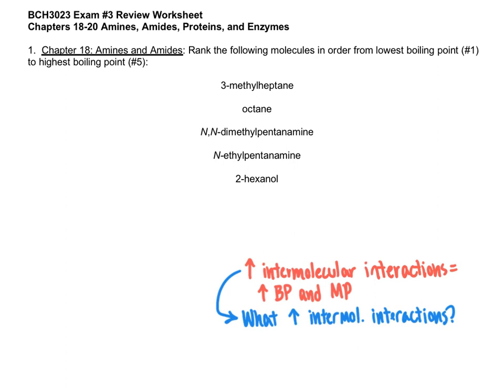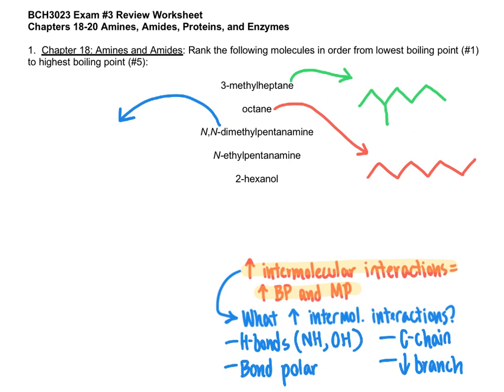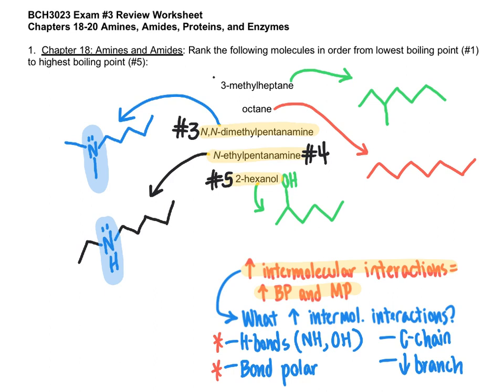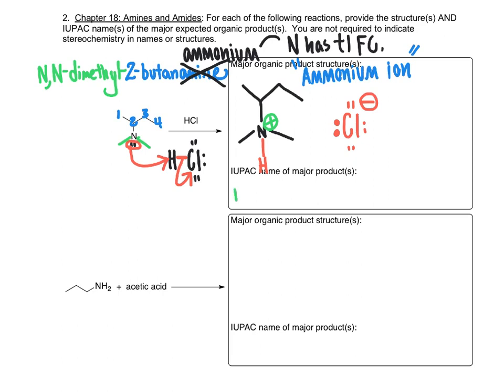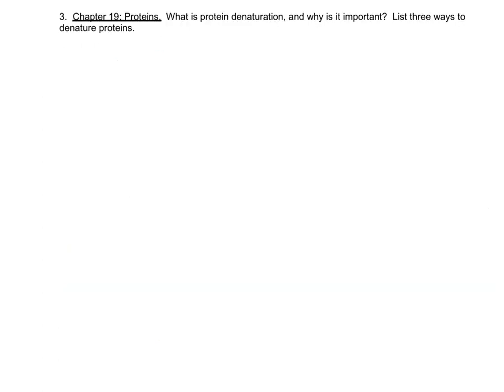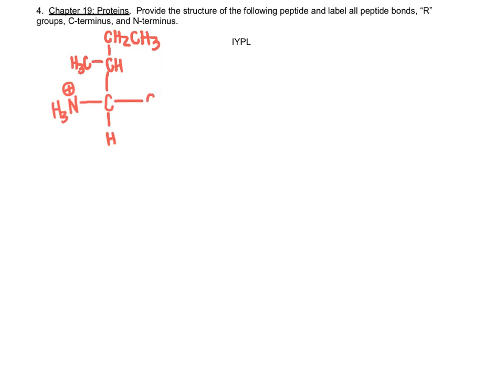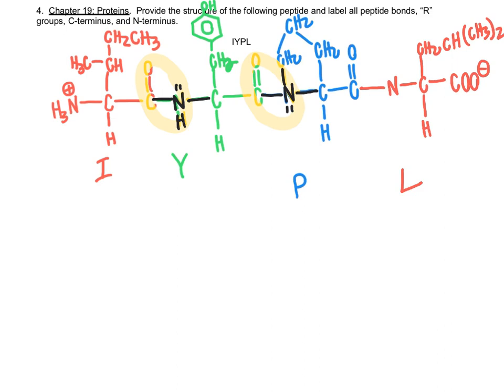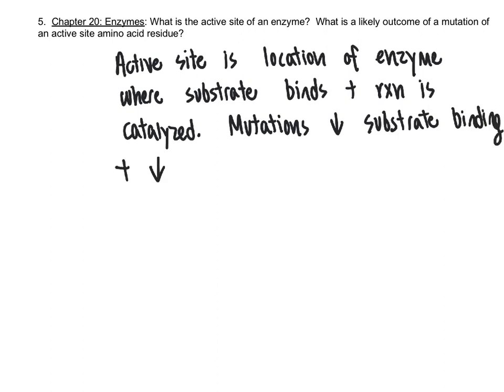BCH3023 Exam Review Worksheet Amines Amides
Practice problems for introduction to amines, amides, proteins, and enzymes.